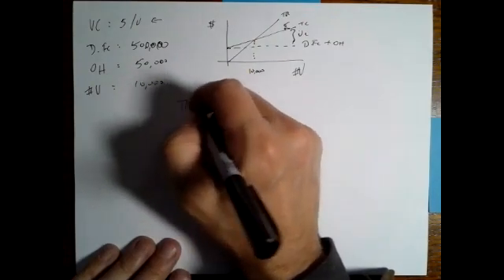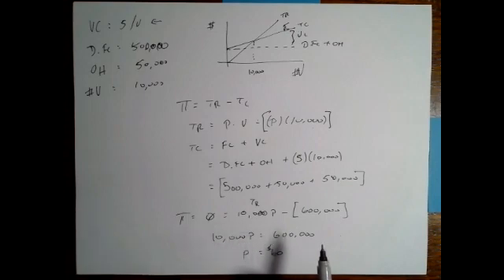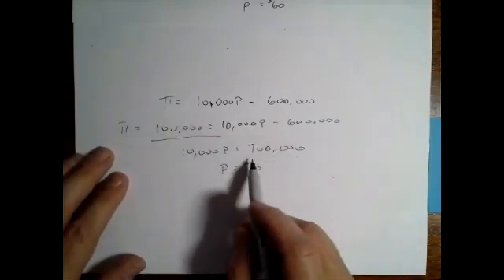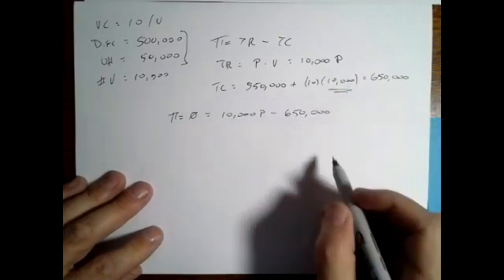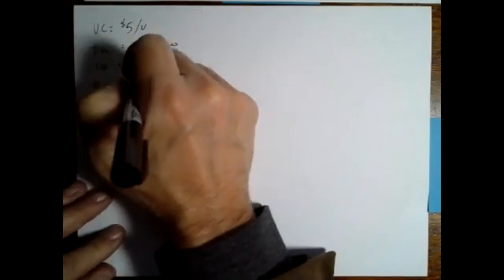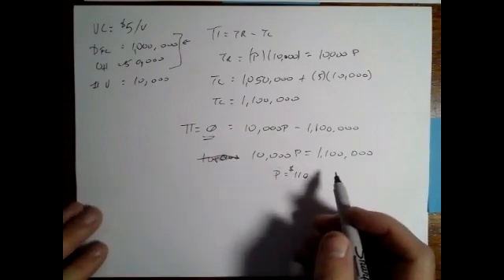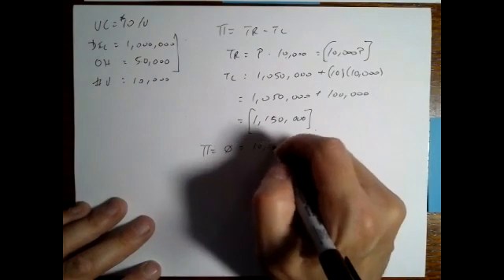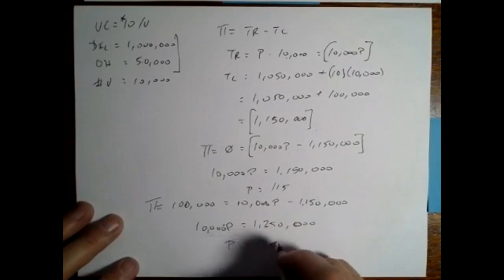problem 7.1 G6